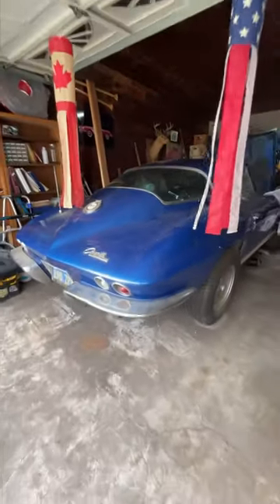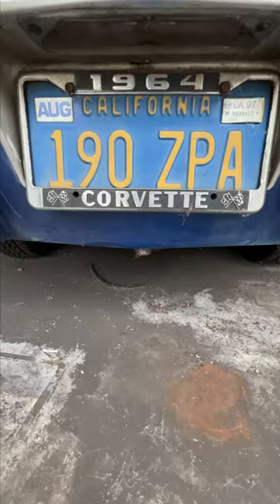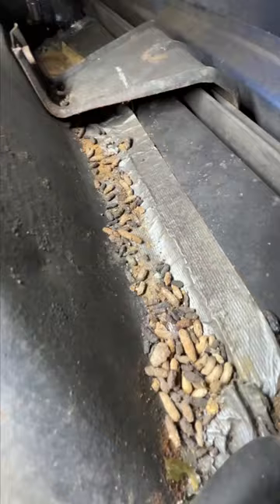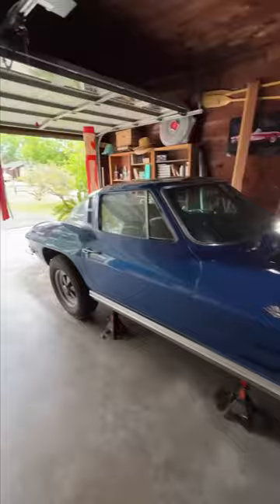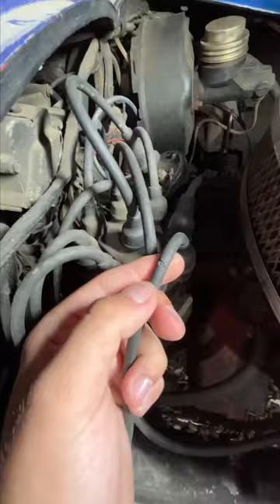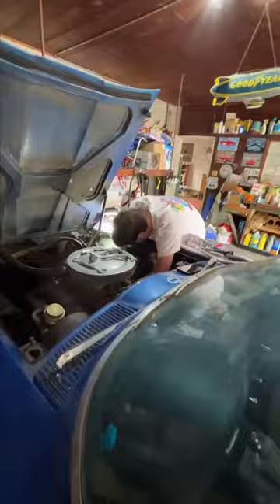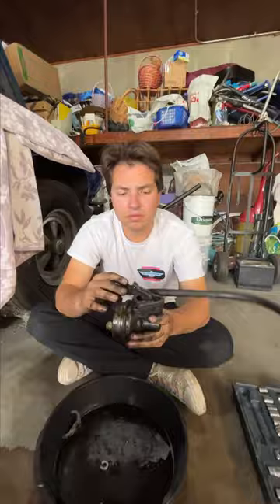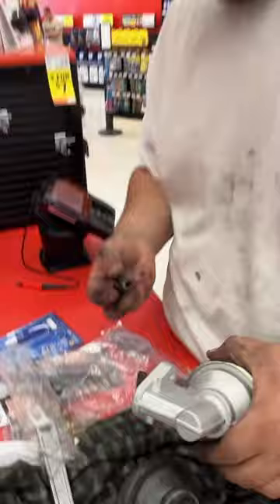Barn Find 1964 Corvette starts for the first time in 26 years